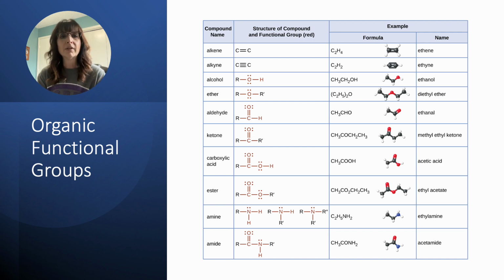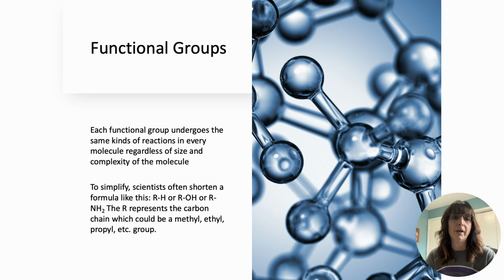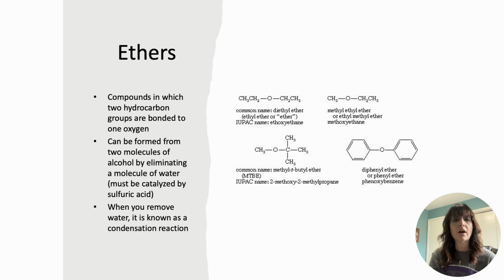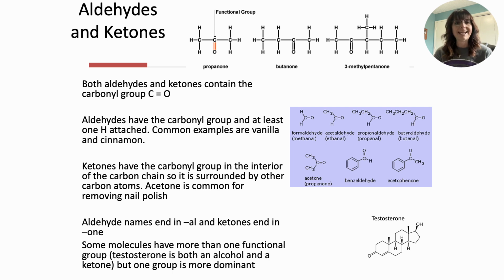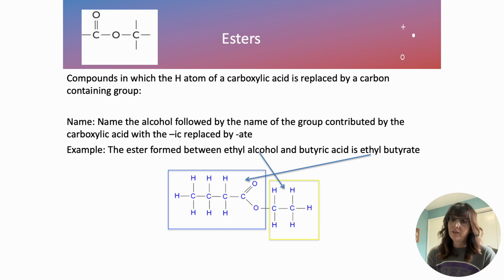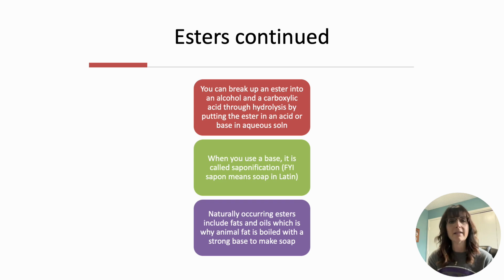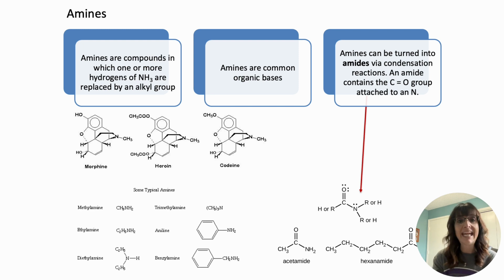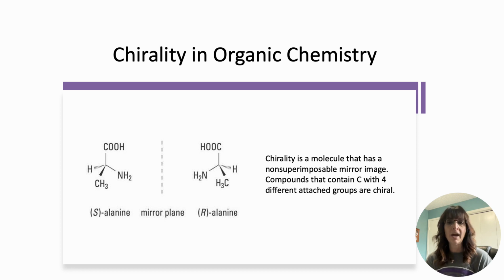Organic Chem Functional Groups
This video focuses on the different functional groups in organic compounds.